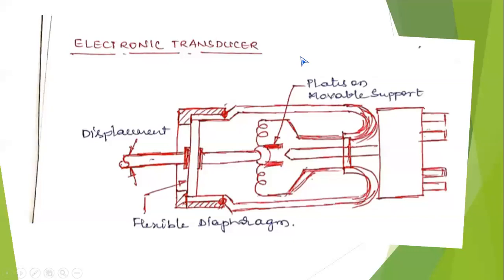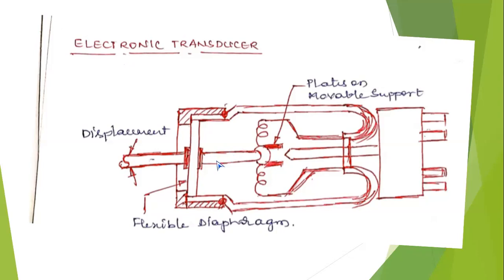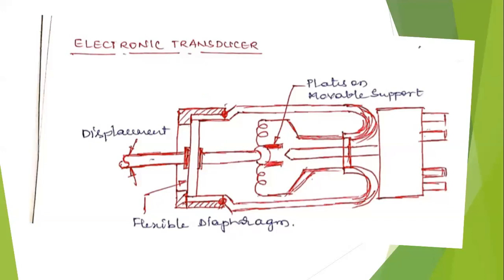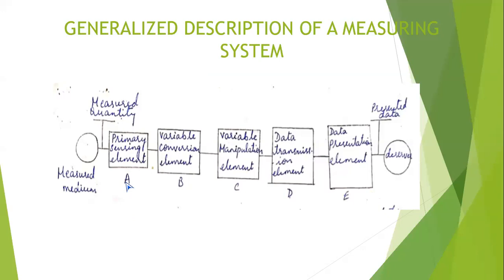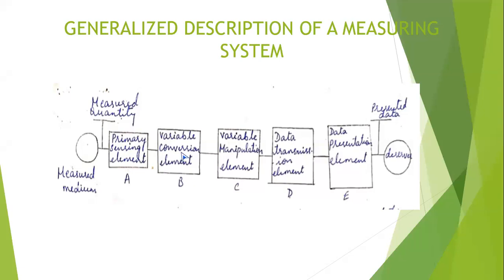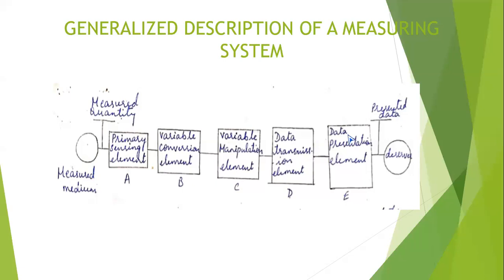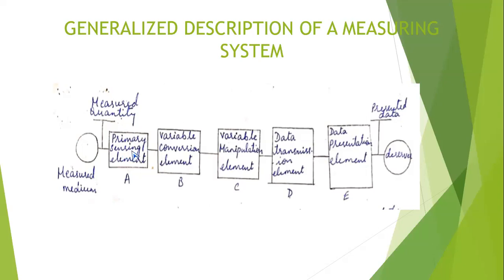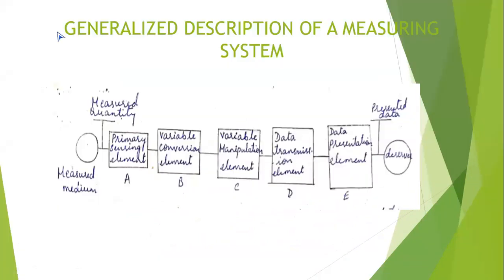4ME-MMM-Asec-15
Generalized Description of a measuring system